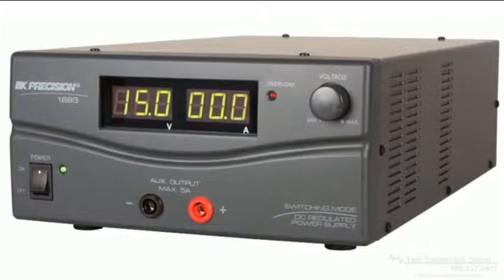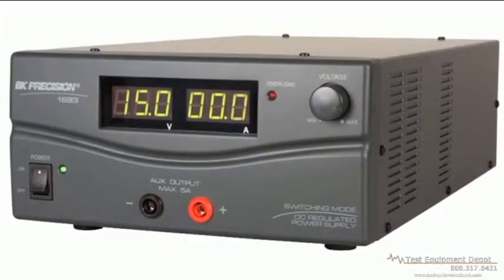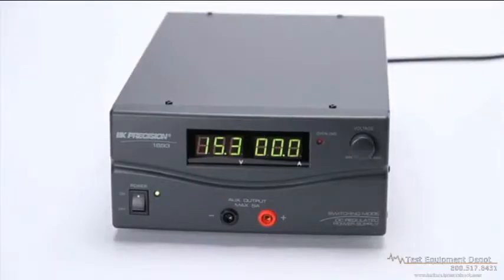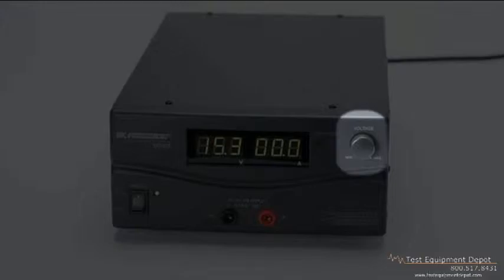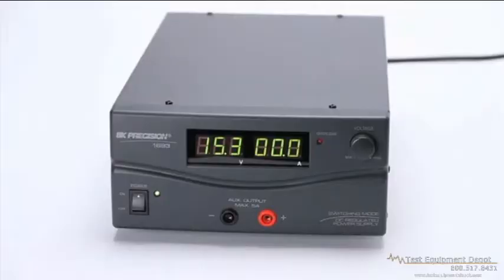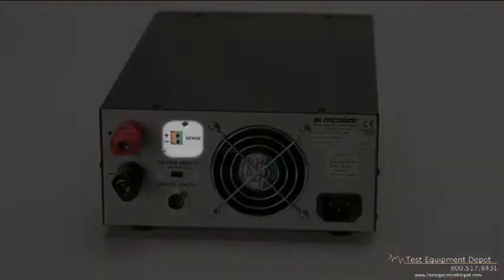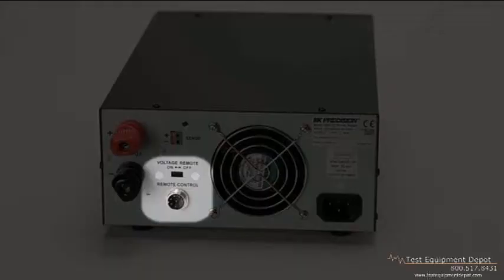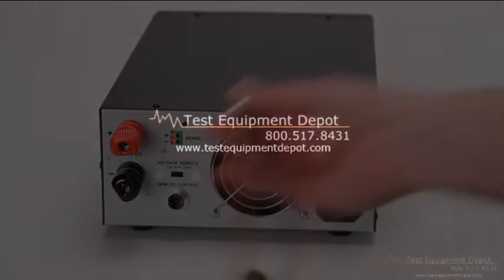BK Precision Models 1693 & 1694 - Switching DC Power Supplies with Remote Sense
BK Precision 1693 & 1694:
These switching DC power supplies provide high current output in a lightweight and compact package. They are suitable for a variety of uses, especially for powering DC operated mobile radio equipment on the bench. In addition, a remote sensing terminal is available for use to compensate for voltage drop across load leads.